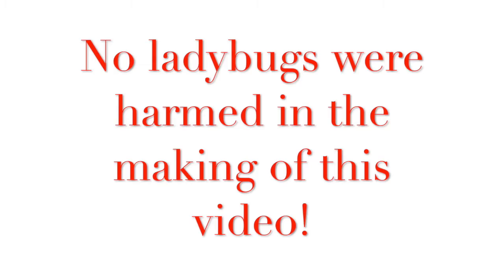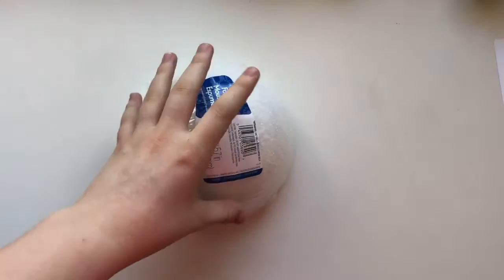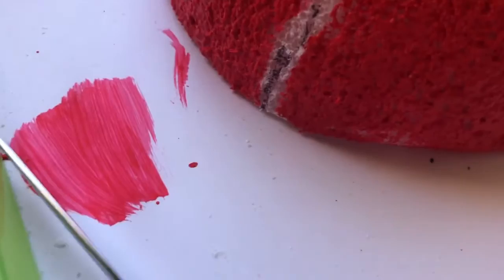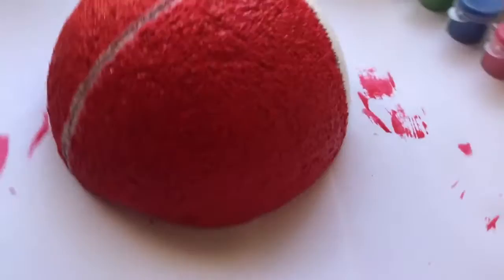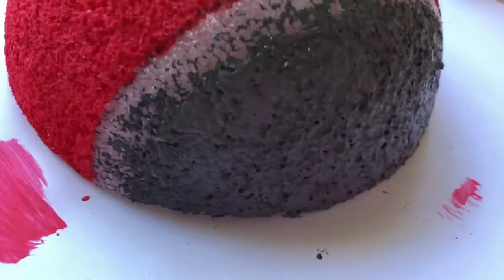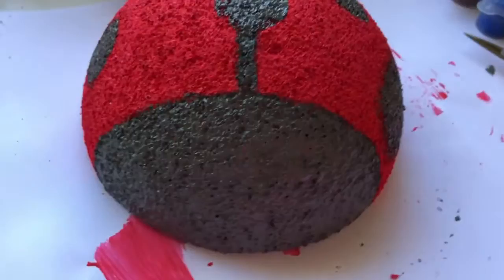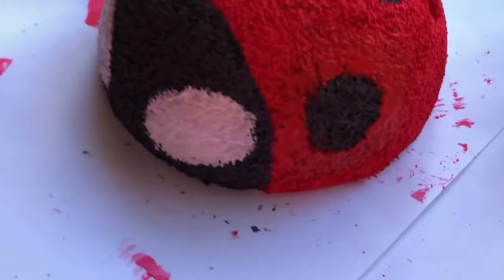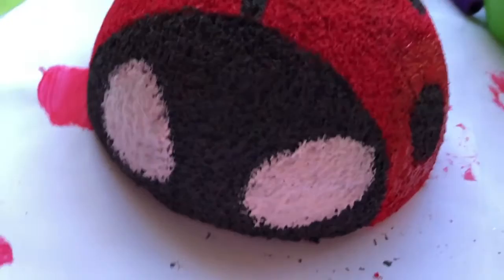Painting a ladybug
I had half of a foam sphere and ever time I looked at it I kept thinking that it looked like a ladybug, so I finally painted a ladybug onto it.